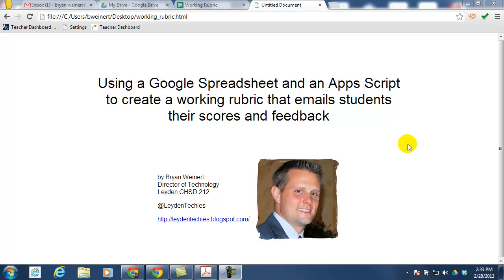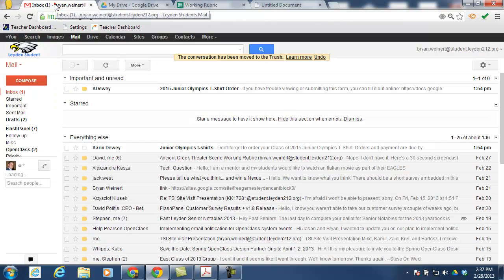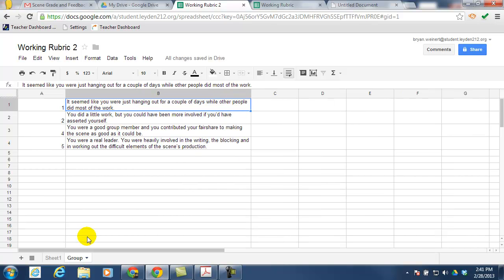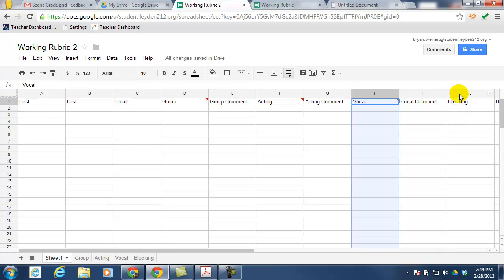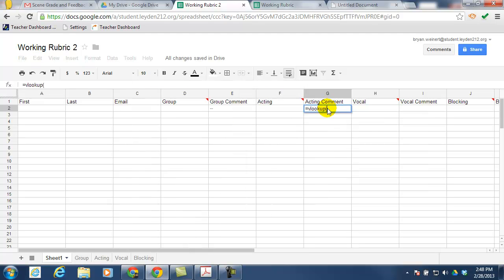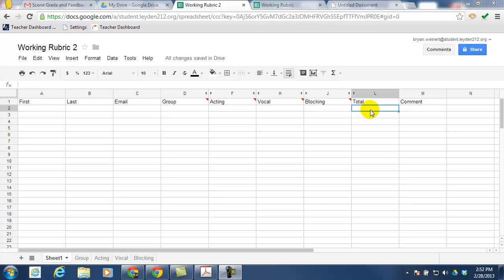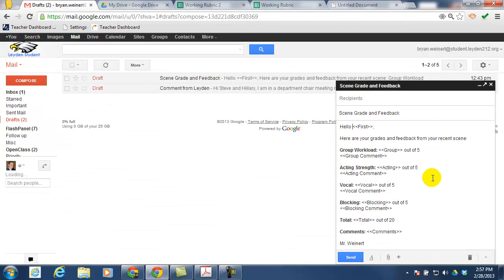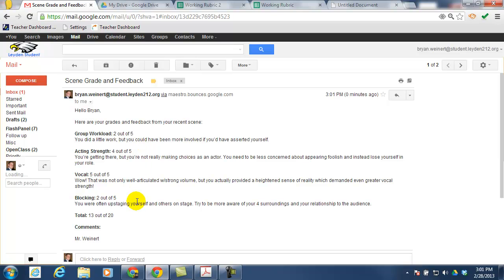Using Google Spreadsheets to Create Working Rubrics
This is a demonstration of creating a Google Spreadsheet to be used as a working rubric that will record student scores and email them their feedback and results.